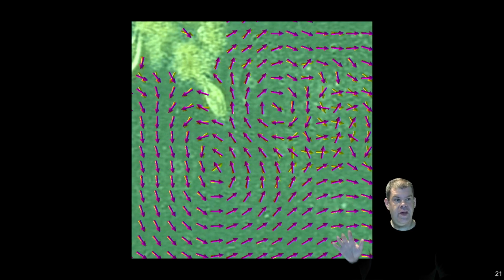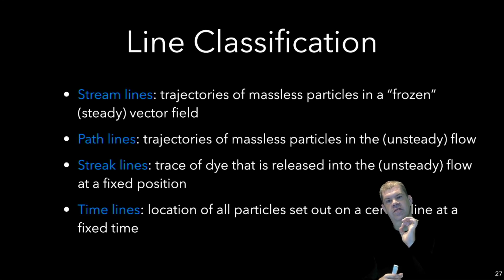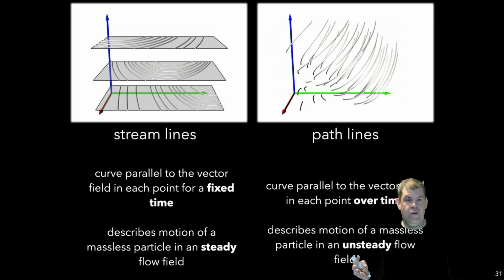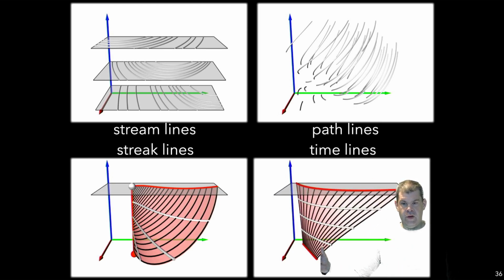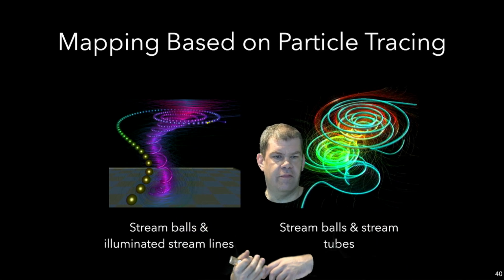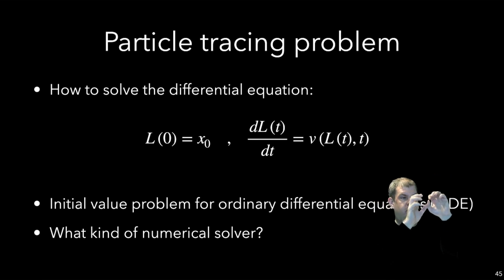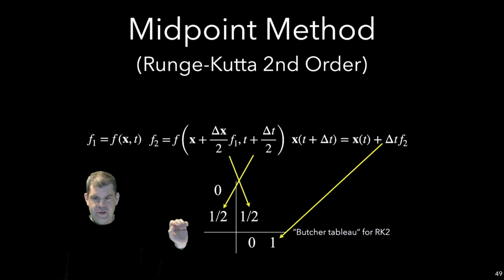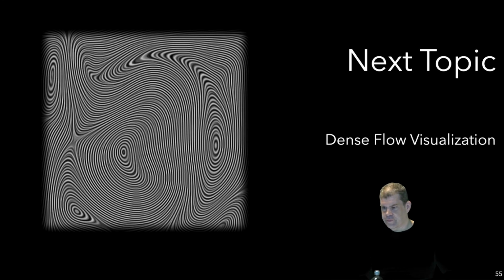Scientific Visualization - Flow Visualization